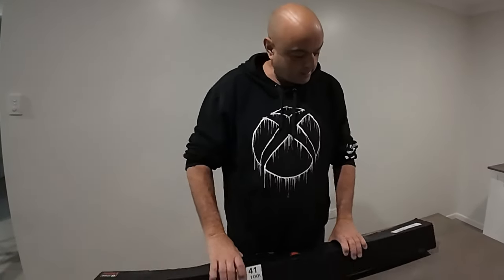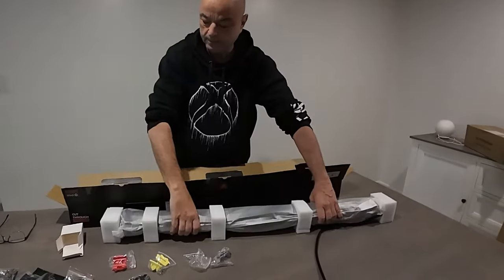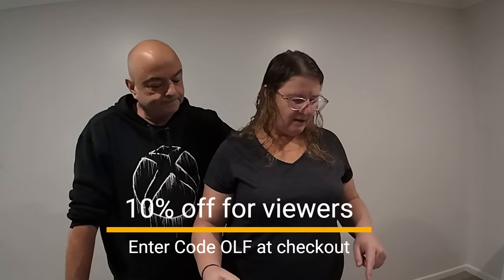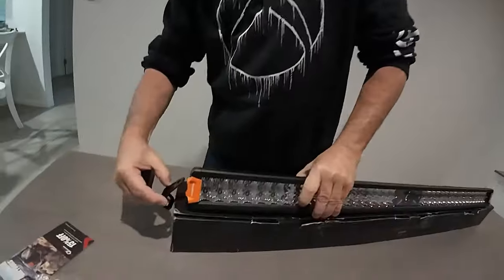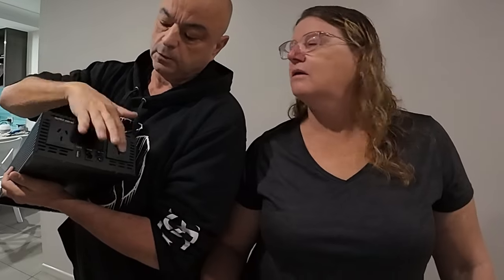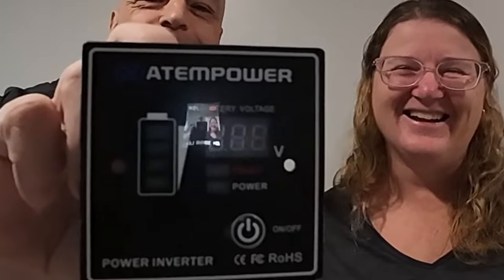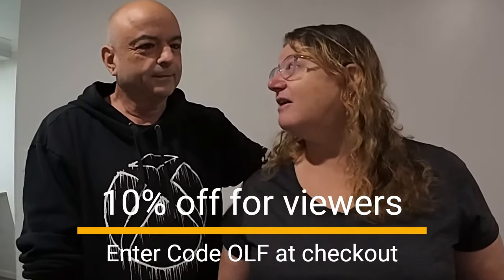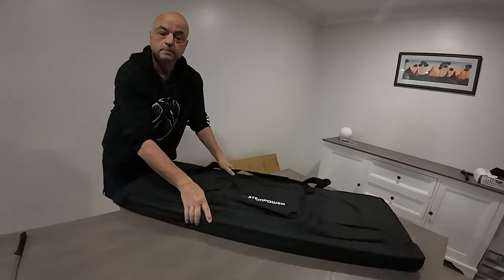Unboxing of Atem Power Inverter, Atem Folding Solar Panel and Rigel Series Lightbar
Welcome to our latest unboxing video! Today, we're excited to showcase some incredible products supplied by VIC OFFROAD. We'll be unboxing and sharing our first impressions of the following:

*Atem Power 3000W-6000W Pure Sine Wave Power Inverter (12V to 240V)
*Atem Power 200W 12V Folding Solar Panel Kit (Mono Shingled ETFE   Battery)
*Rigel Series 42'' Osram Laser LED Light Bar (1Lux @ 1,285m, 21,281 Lumens)
In this video, we dive into the features and specifications of each product, giving you an in-depth look at what they have to offer.

Products Featured:

Atem Power 3000W-6000W Pure Sine Wave Power Inverter: Ideal for off-grid setups, this inverter provides a stable and efficient power conversion from 12V to 240V, perfect for a variety of applications.

Atem Power 200W 12V Folding Solar Panel Kit: Equipped with Mono Shingled ETFE technology, this portable solar panel kit is perfect for camping, RV trips, and more, ensuring you have a reliable power source on the go.

Rigel Series 42'' Osram Laser LED Light Bar: This powerful LED light bar delivers outstanding brightness with 21,281 Lumens and 1Lux at 1,285m, making it an excellent addition to any off-road adventure.

Feel like supporting us? You can Buy Jon a milkshake @

🇦🇺 Welcome to Only Leaving Footprints, your gateway to the breath-taking landscapes, diverse cultures, and untold stories woven into the fabric of Australia.

Embark on a journey with us as we crisscross the vast and enchanting terrain of the Land Down Under. Only Leaving Footprints is more than a channel; it's an invitation to explore, appreciate, and connect with the incredible beauty that defines Australia.

🗺️ Our Mission:
We believe in exploring with purpose, leaving only footprints and taking away memories. Join us as we showcase the lesser-known wonders, cultural nuances, and hidden gems that make Australia a tapestry of discovery waiting to be unravelled.

🌄 What to Expect:
Immerse yourself in awe-inspiring landscapes, from the rugged Outback to the pristine coastal shores. Our travel adventures capture the essence of Australia's diverse geography, inviting you to witness its raw beauty and marvel at its untouched splendour.

👫 Meet the Locals:
Venture beyond tourist hotspots as we introduce you to the warm-hearted locals who breathe life into each corner of this vast continent. Hear their stories, taste their cuisine, and experience the true essence of Australian hospitality.

📸 Visual Feast:
Our videos are not just travelogues; they're visual feasts that transport you into the heart of Australia. Expect cinematic shots, time lapses, and drone footage that showcase the country's stunning vistas like never before.

🤔 Interactive Experiences:
Engage with us through interactive challenges and Q&A sessions. Share your own travel tales, ask questions, and become a part of our growing community of passionate explorers.

🚗 Road Trips and Beyond:
Join us on epic road trips, off-the-beaten-path adventures, and city explorations. Whether you're an avid traveller or an armchair explorer, our channel promises to ignite your wanderlust and inspire your next Australian escapade.

🌏 Only Leave Footprints:
Our mantra is to explore responsibly and only leave footprints behind. We're committed to promoting sustainable travel, respecting local cultures, and fostering a love for the environment.

Together, let's celebrate the spirit of exploration and uncover the untold stories that make Australia an extraordinary destination.